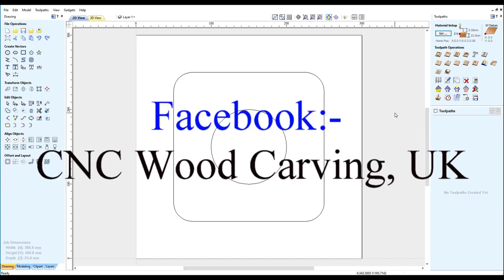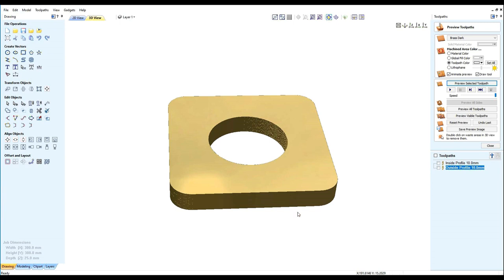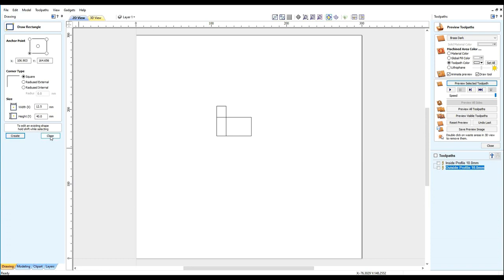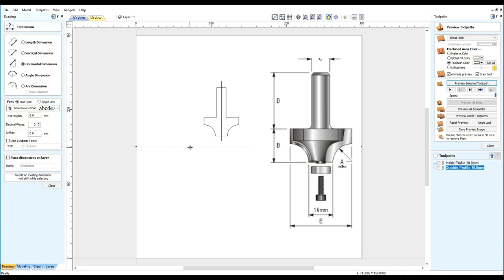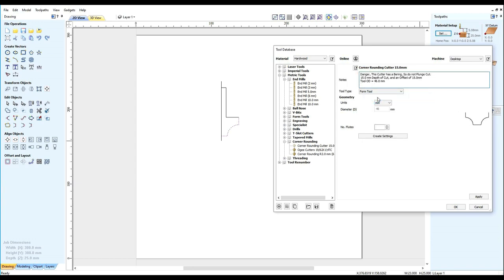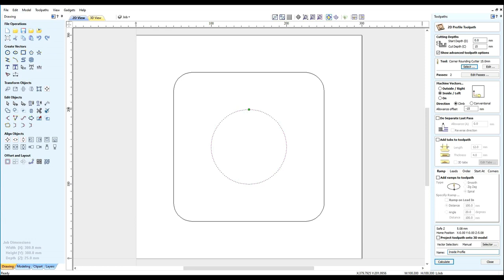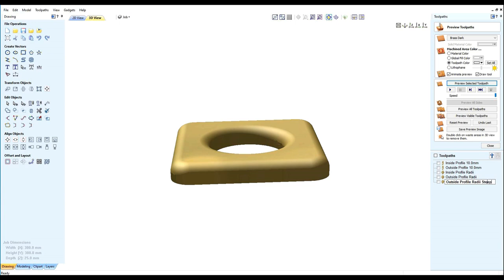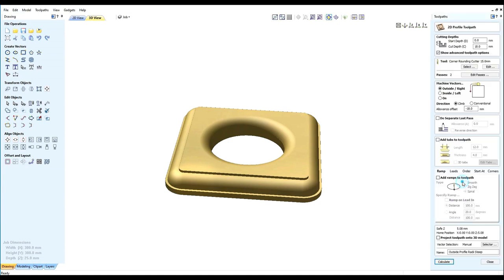Corner Rounding Cutter Movie 1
Corner Rounding Cutter.Movie 1 & 2
The Aspire File CAM be found:-